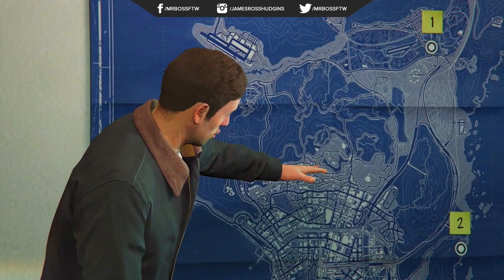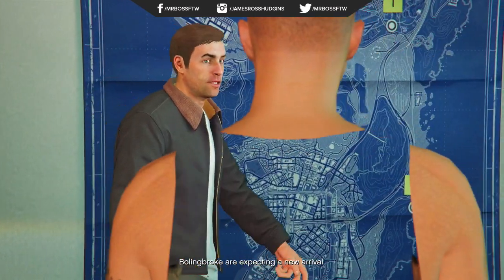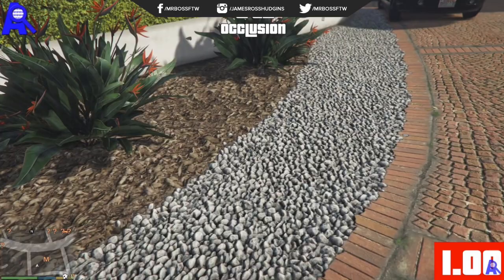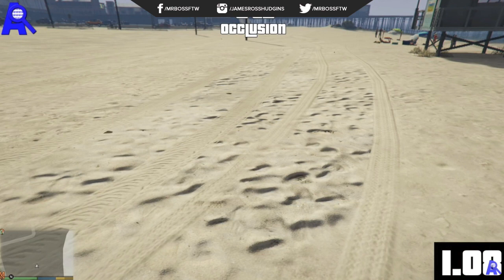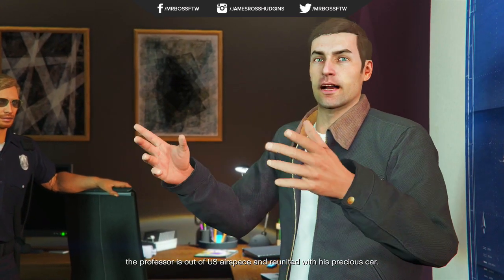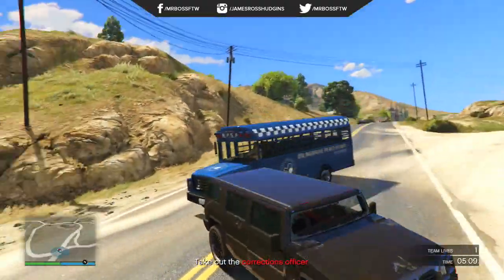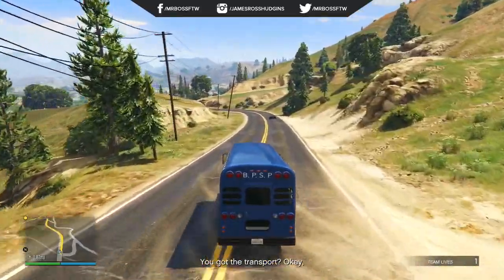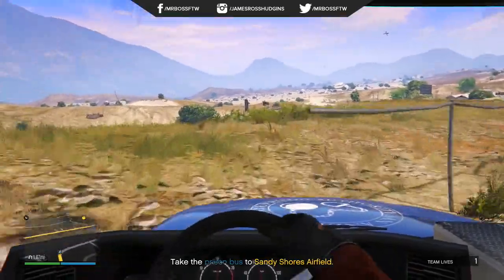GTA 5 Online - Serious Graphics Downgrade & Major Glitch?!? GTA Online Patch 1.09 (1.23) Fix?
GTA 5 Online - Serious Graphics Downgrade & Major GTA 5 Glitches?!? Patch 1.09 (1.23) Fix? (GTA V) - GTA 5 Serious Graphical Problem! Was It Fixed Today In GTA 5 & GTA Online?

Ross.